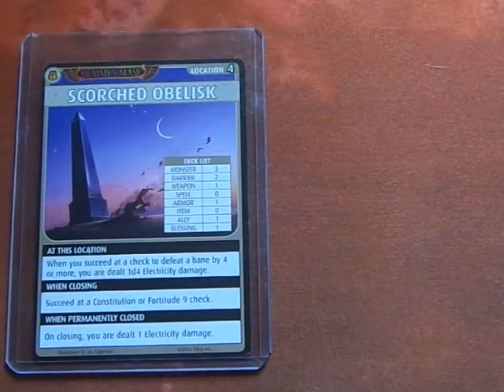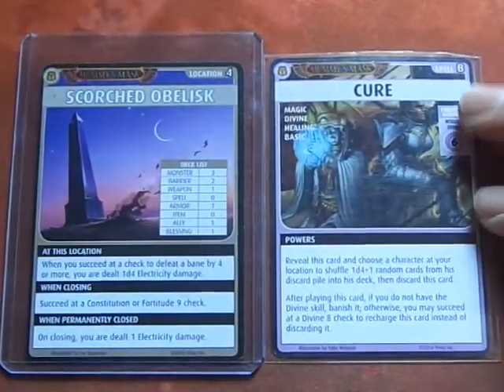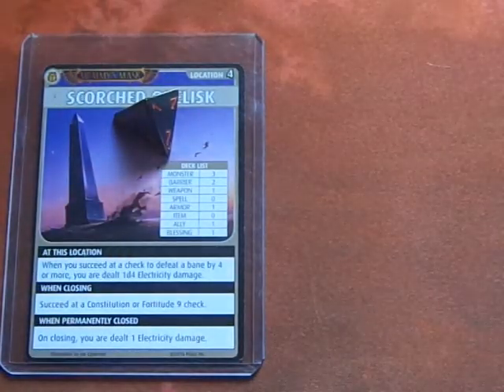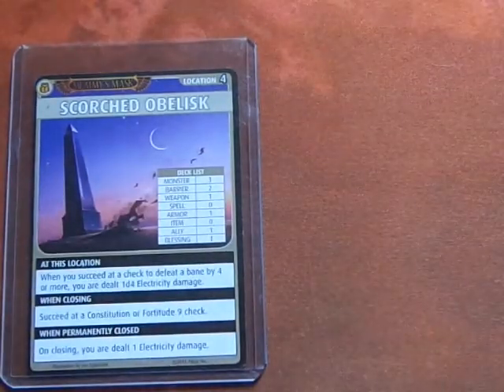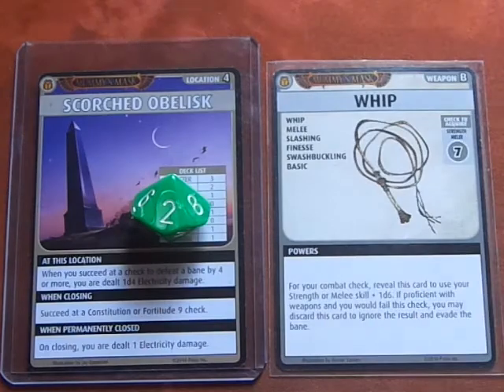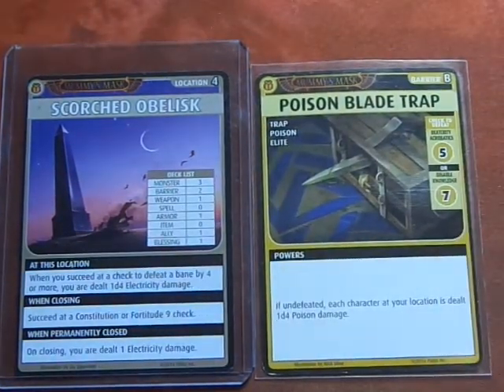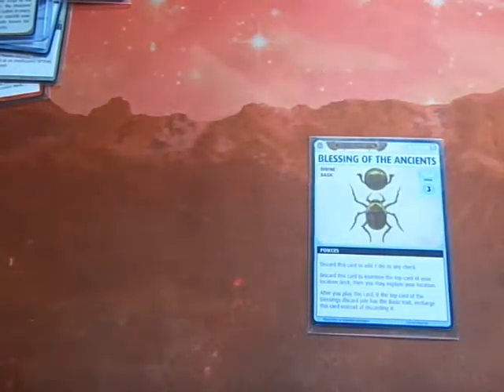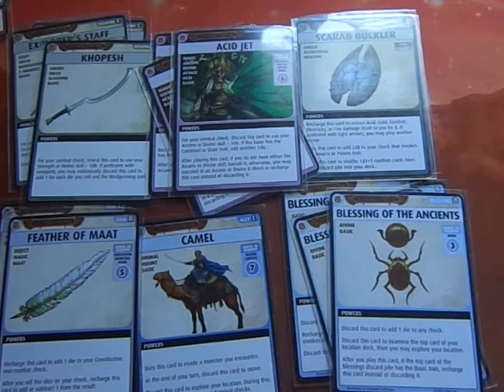Drelm Scenario B2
You may have noticed that I replaced the Alchemical Laboratory location with Scorched Obelisk.  This way the boon selection is balanced throughout the campaign.

The Campaign Continues!  Biffed on acquiring a Blessing of Wadjet in this scenario.  This was a fun and challenging adventure.  Wasn't mindful of using Drelm's Elemental Treaty spell...